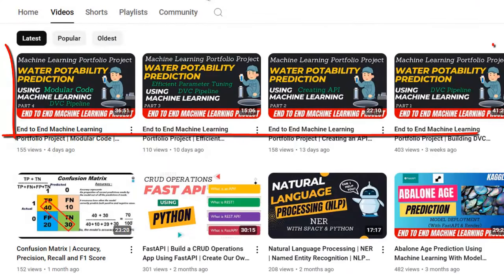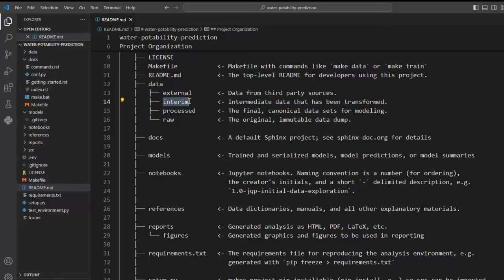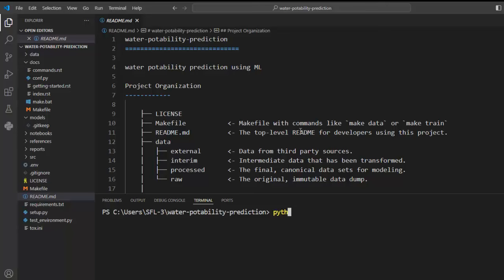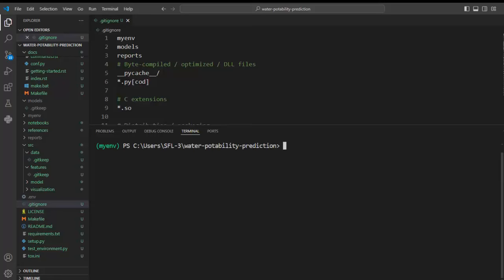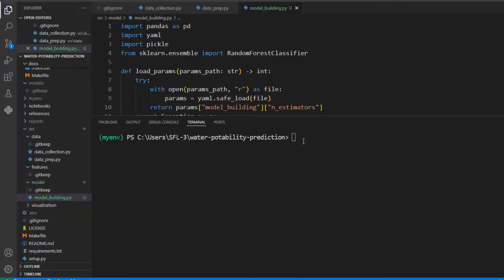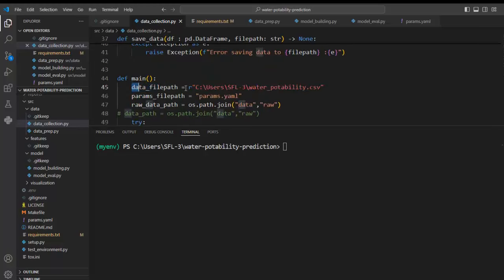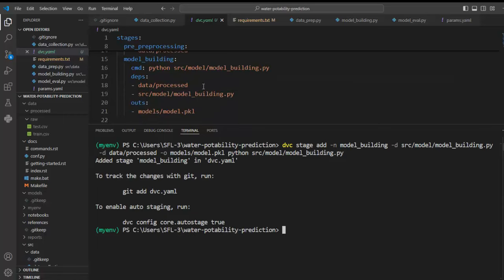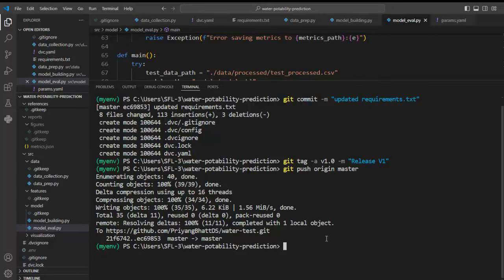5.End to End MLOps Portfolio Project | Cookie Cutter Template for ML | MLOps DVC Pipeline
cmd 1 : Set-ExecutionPolicy -Scope Process -ExecutionPolicy Bypass
cmd 2 : myenv\Scripts\activate